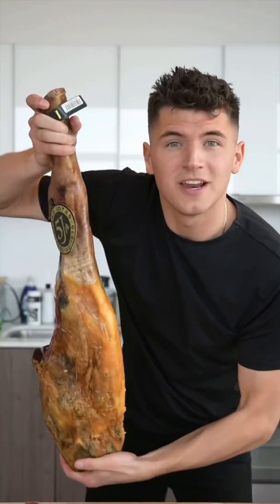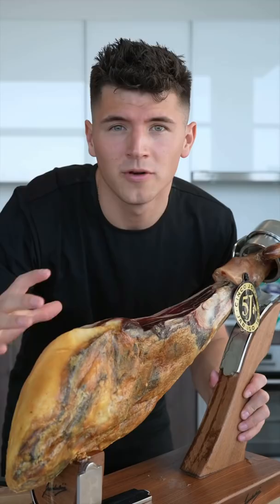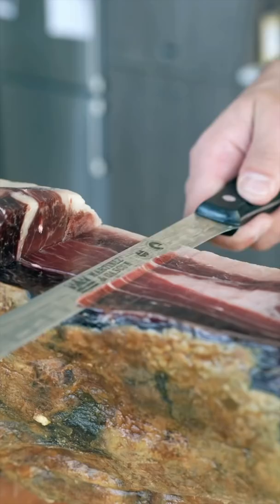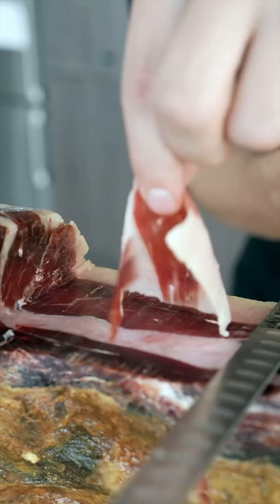$1,500 Jamón Ibérico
This video si $1,500 Jamón Ibérico.

You can watch our previous videos if you want.